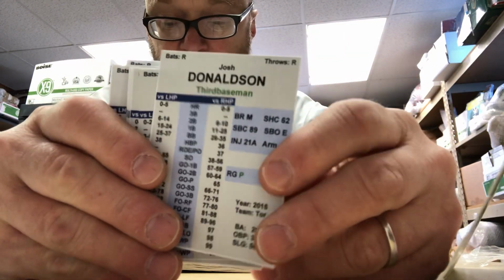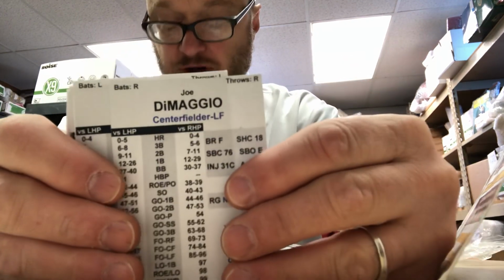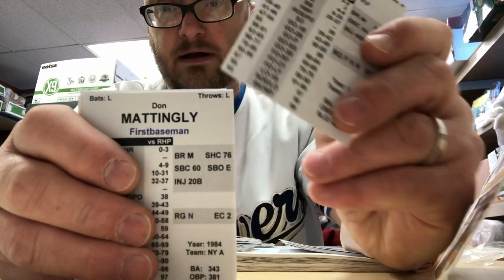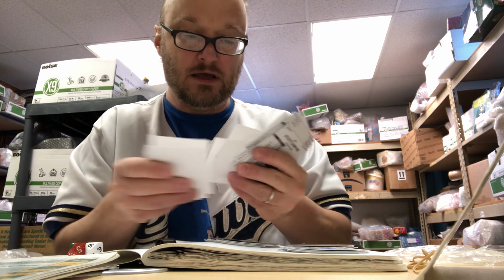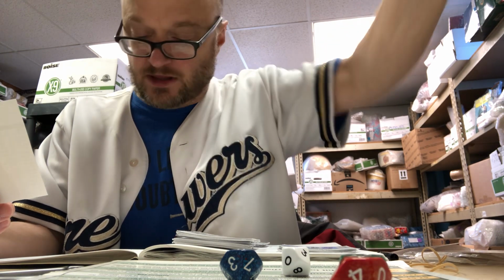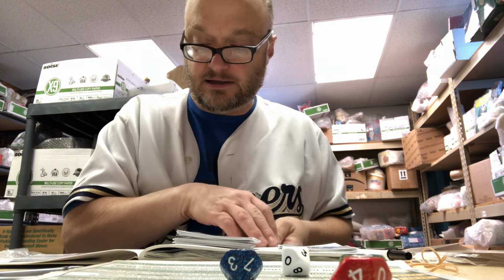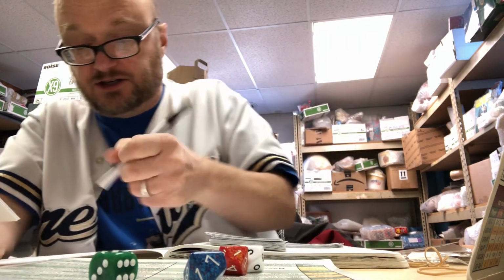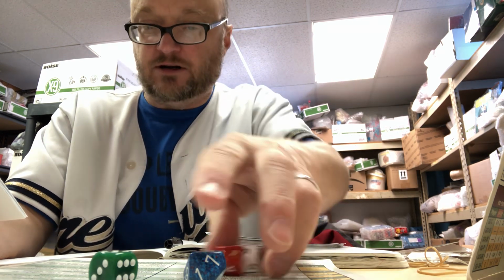Pine Tar Baseball upcoming set demo #1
Toronto Blue Jays at New York Yankees from upcoming Pine Tar Baseball Franchise All-Star Set, coming soon!  Want your own copies of these cards for FREE?  Go to the Pine Tar Baseball Facebook page and download them.  Want more info on Pine Tar Baseball?